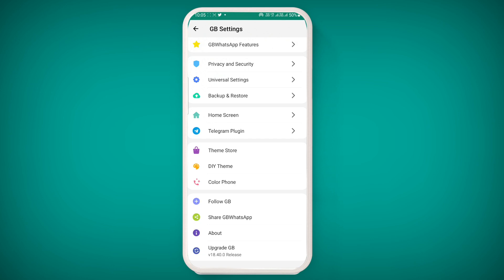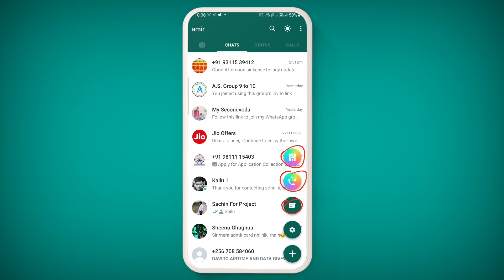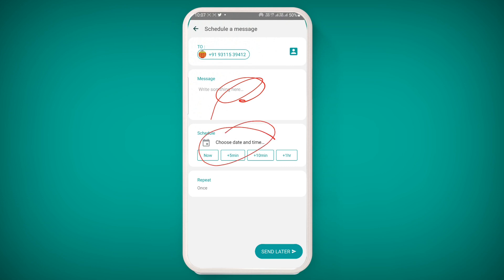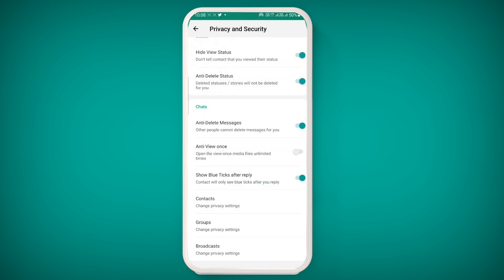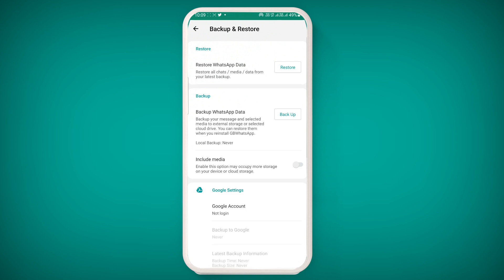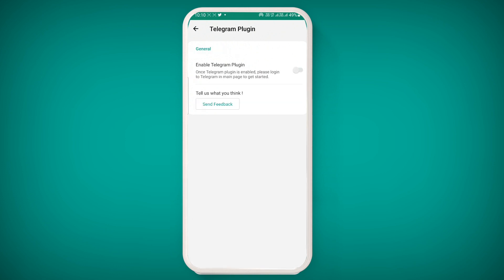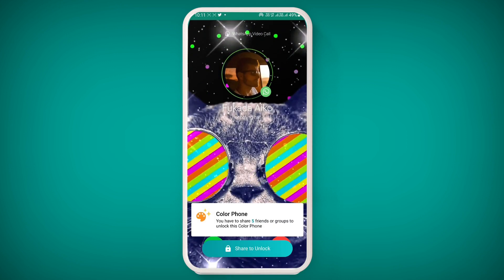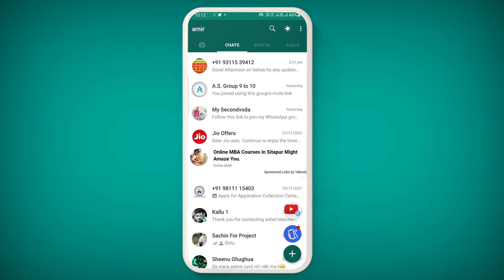latest gb whatsapp 18.40.0 features and settings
GBWhatsapp latest version download 2021

GBWhatsapp New Update 2021 | GbWhatsapp Pro v10.00 New Update latest version download

Video is for educational purpose only.Copyright Disclaimer Under Section 107 of the Copyright Act 1976, allowance is made for "fair use" for purposes such as criticism, comment, news reporting, teaching, scholarship, and research. Non-profit, educational or personal use tips the balance in favor of fair use and purpose of sharing this video is just for education  purpose not to pramote any website or app and we dont take any responsibility for any kind of problem use at your own risk

Your Quaries👇👇

Gb whatsapp new version 10.00 download
Gbwhatsapp new update 2021
Gbwhatsapp 10.0 update 14 February 2021
whatsapp new update
gbwhatsapp new features
how to update gbwhatsapp
update gbwhatsapp
gbwhatsapp download link
gbwhatsapp latest version download
gbwhatsap 18.0 version download
gbwhatsapp new version download
gbwhatsap download link